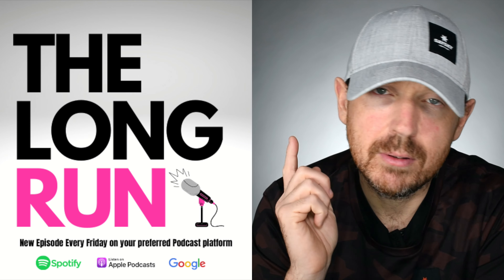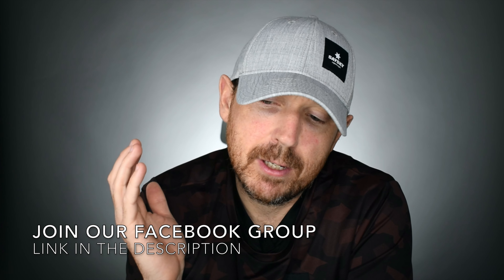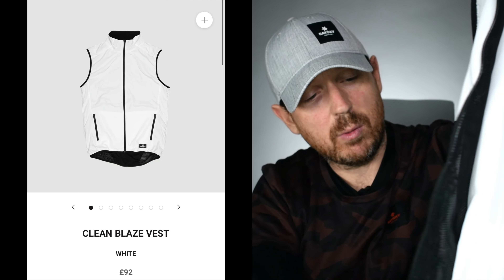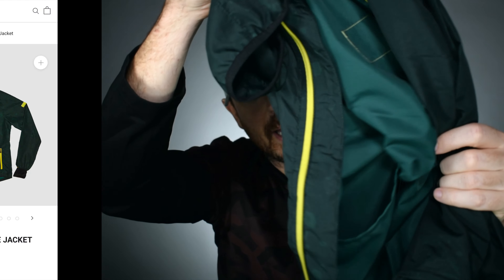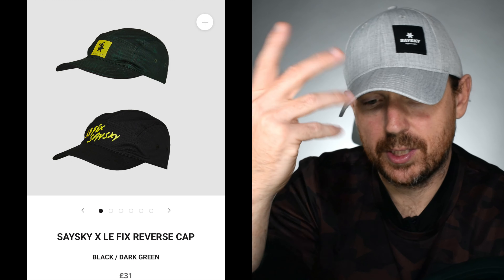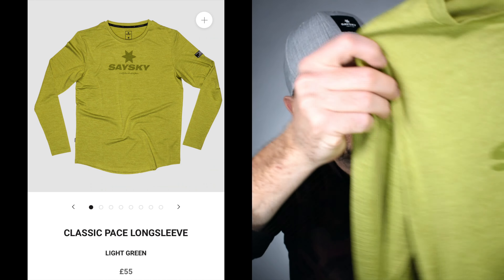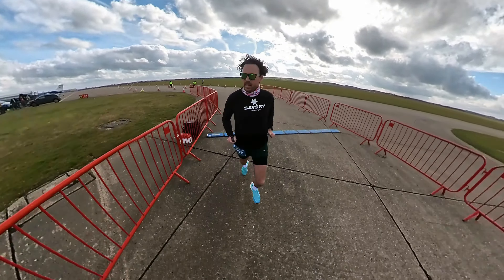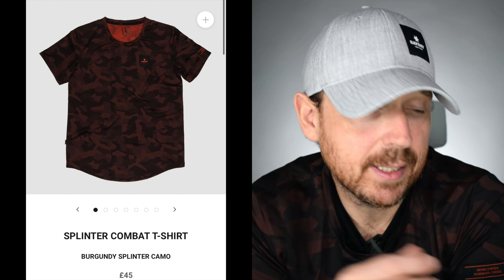Saysky Running Kit Shopping Haul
Saysky Running Kit Shopping Haul! In this video I go through all my Saysky running clothing and why this running gear is some of the best on the market for everyday runners!

TO DO'S!